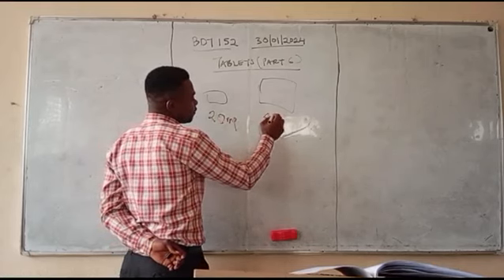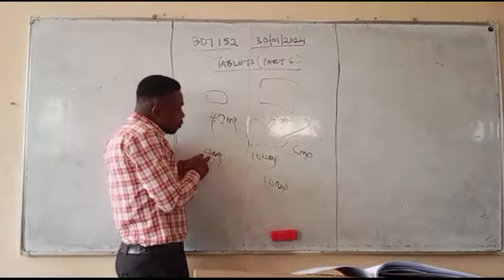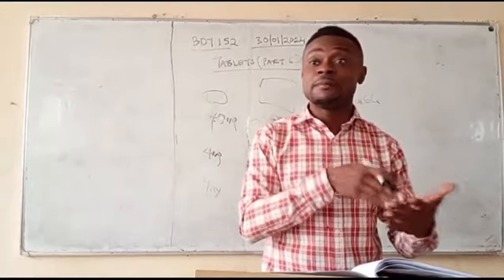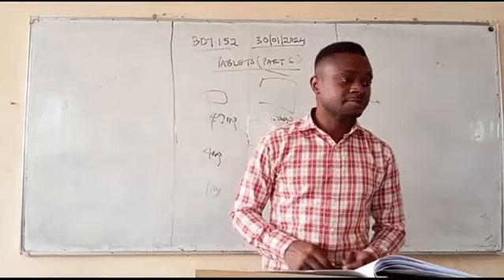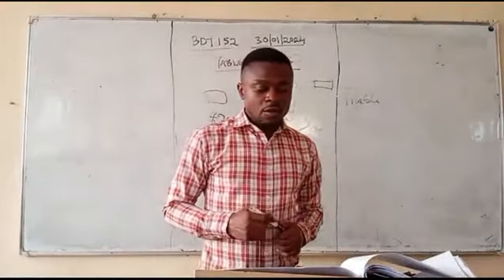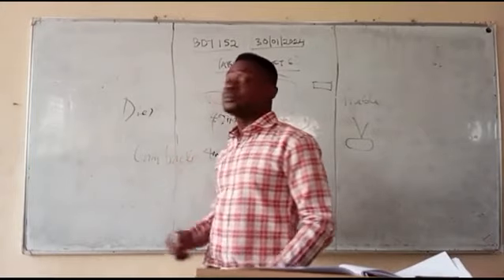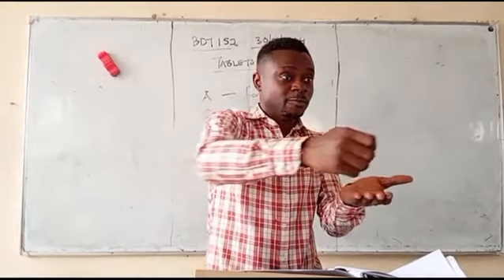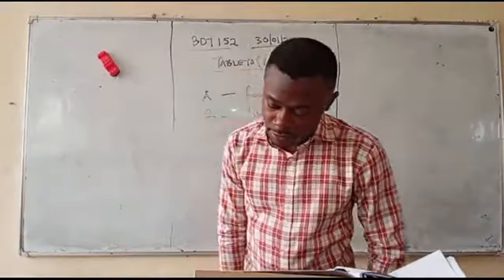(LIVE - 30/01/2024) TABLETS (PART 7) || DISPENSING